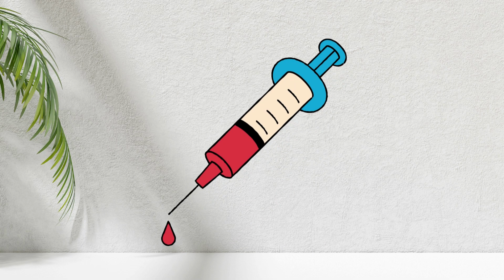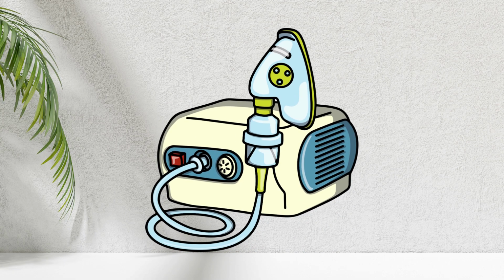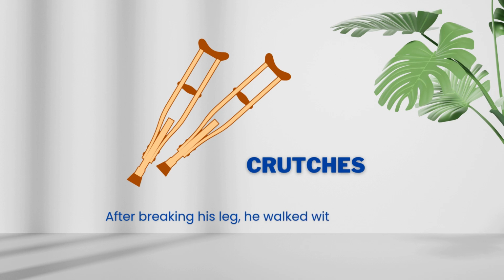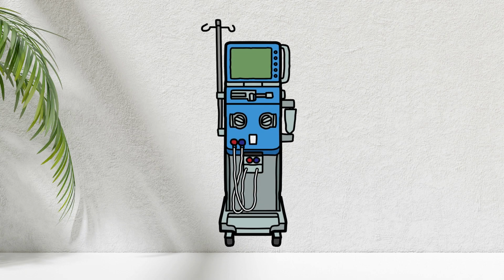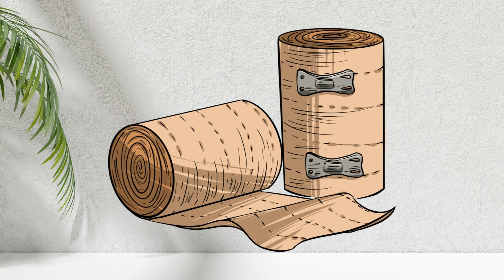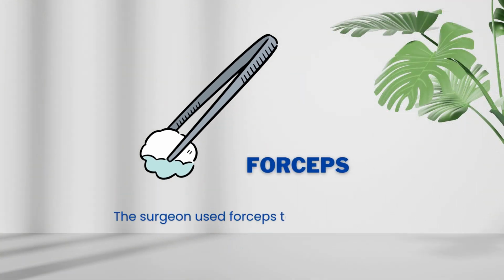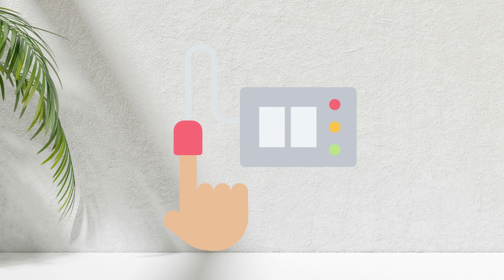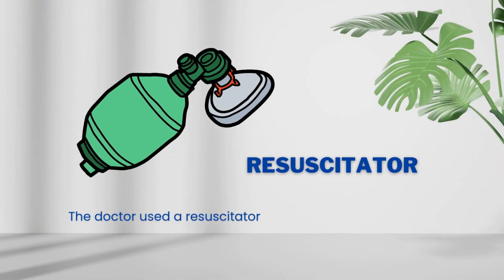Learning English Vocabulary Medical Equipment Words with Picture for Kids and Adults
Want to learn about 100 essential medical equipment and their uses? 🏥 From stethoscopes to MRI machines, we cover the most common tools used by doctors, nurses, and healthcare professionals. Whether you're a medical student, healthcare worker, or just curious, this video is for you!

📌 What You'll Learn:
✅ Common medical devices & their functions
✅ Easy-to-understand examples
✅ Essential tools used in hospitals & clinics